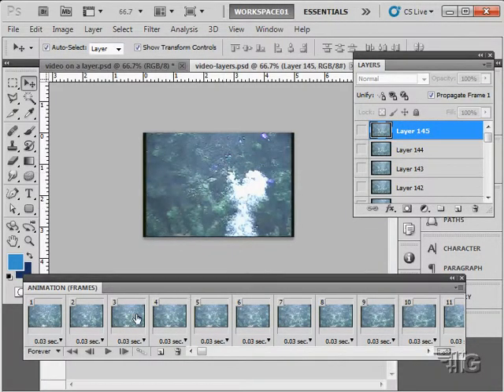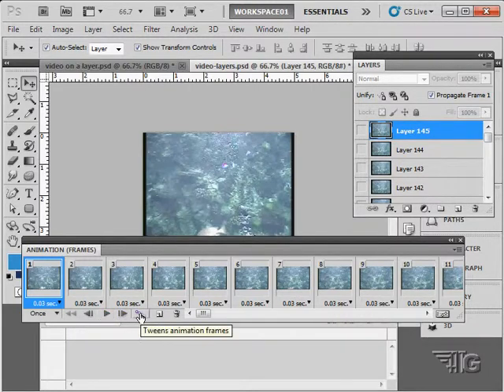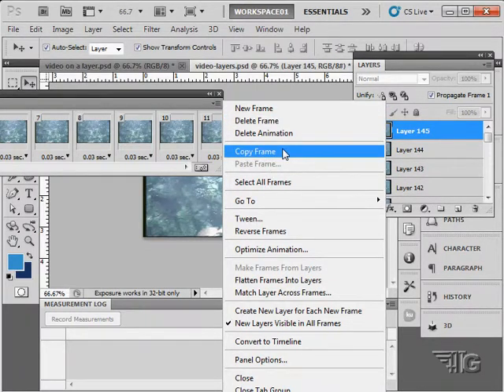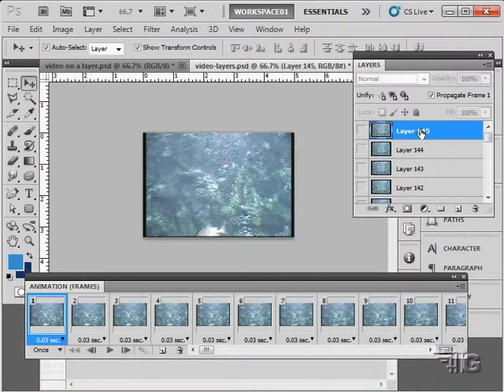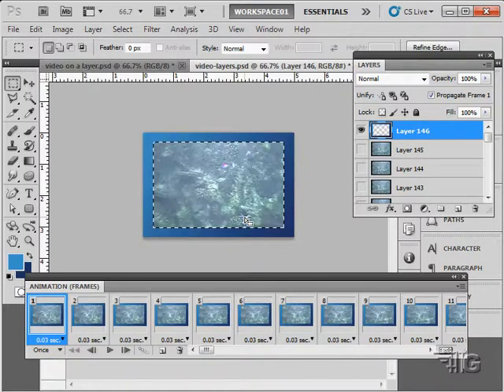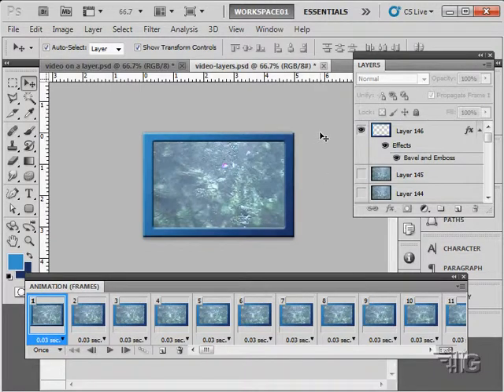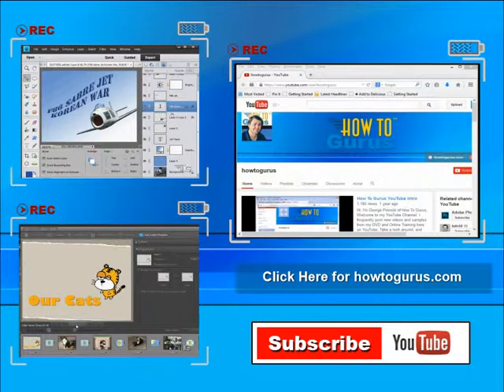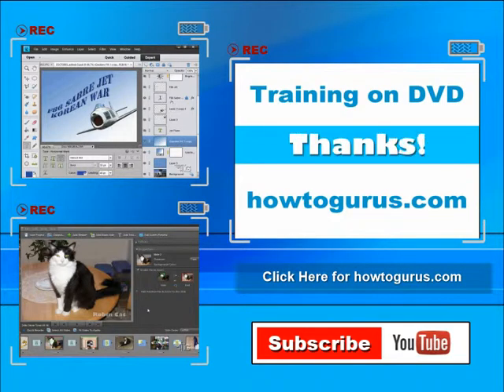Photoshop Animation : How to Make a Frame by Frame Video - CC CS6 CS5 Tutorial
In this Photoshop tutorial I show you how to create Frame by Frame Animation in Photoshop.
This is just one of my numerous Photoshop online tutorials.